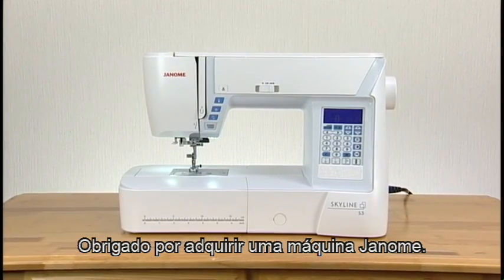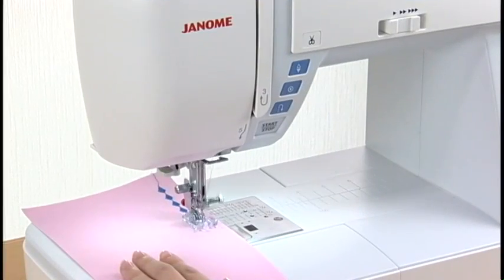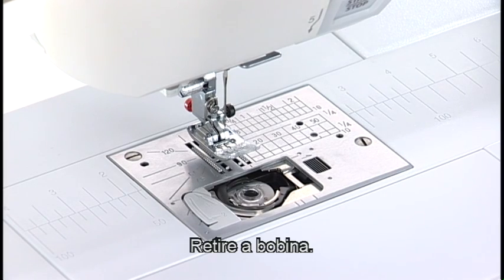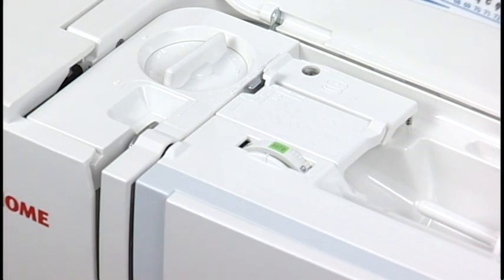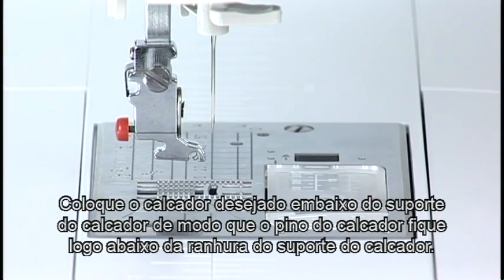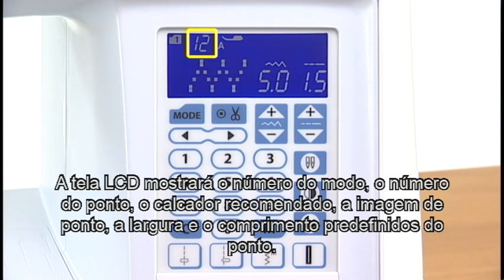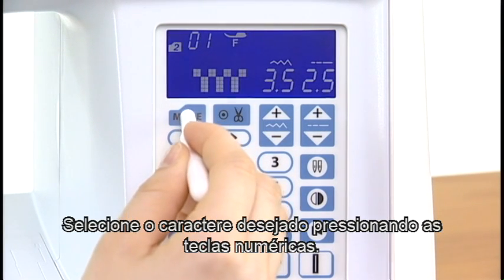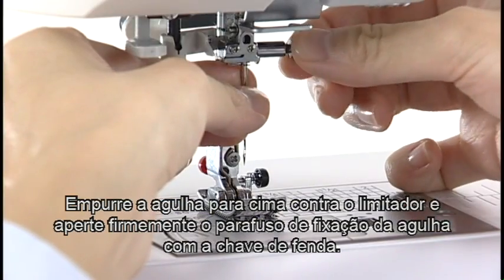SKYLINE S3 atelier 3 Português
Como usar máquina de costura
Português legenda